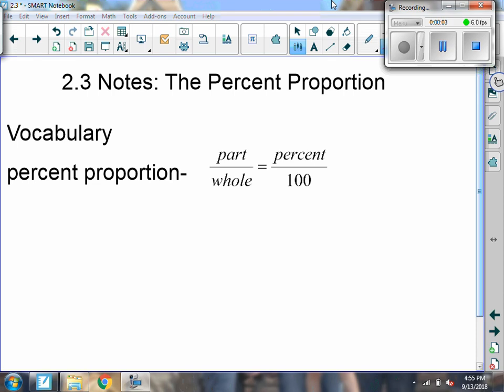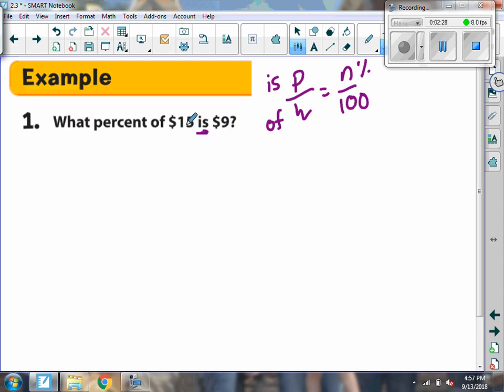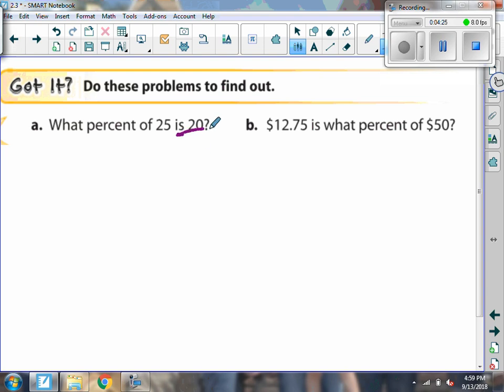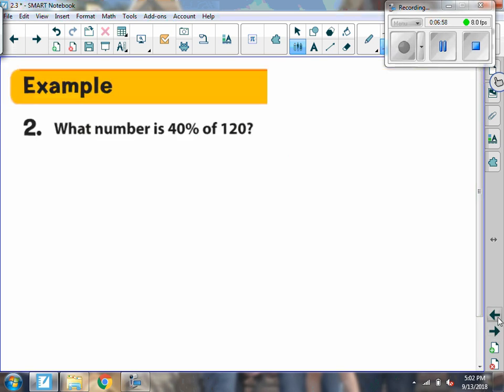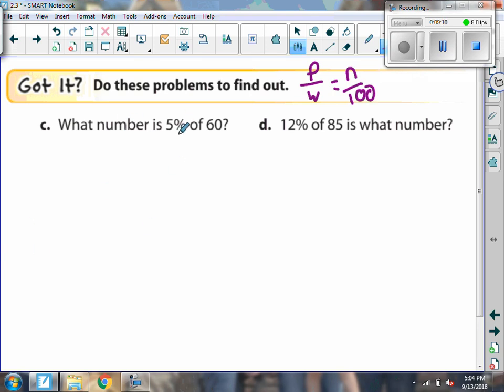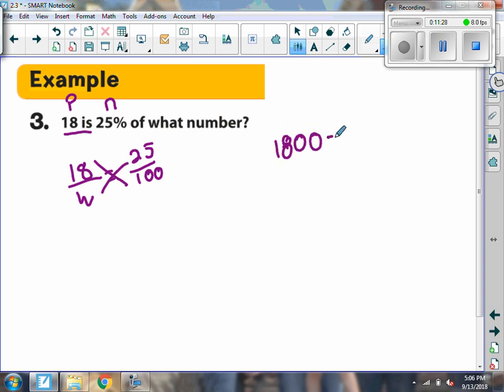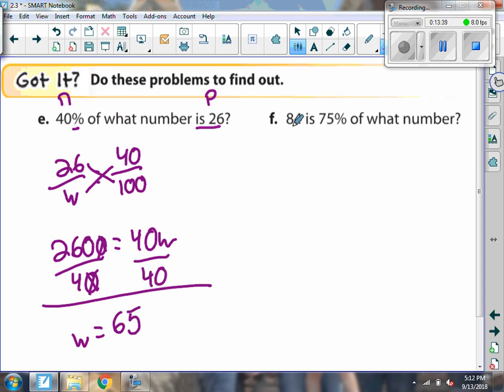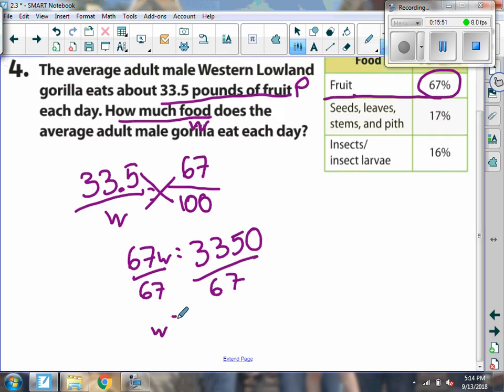2.3 recorded lesson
Chapter 1 Lesson 3: The Percent Proportion